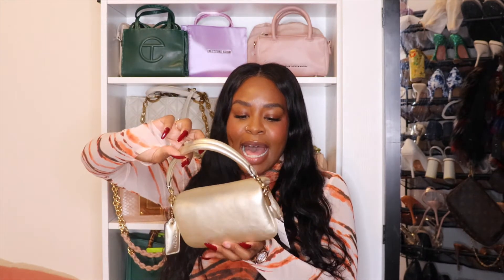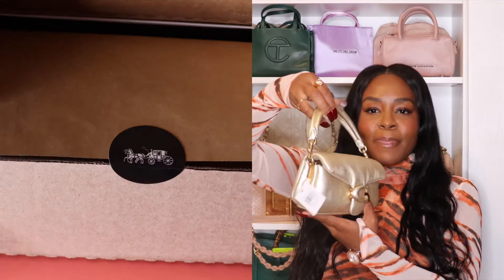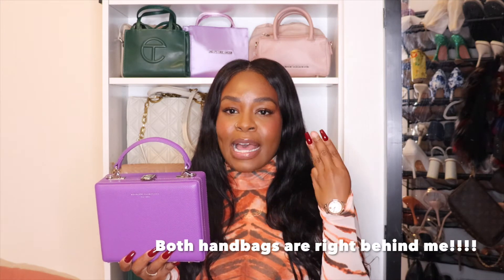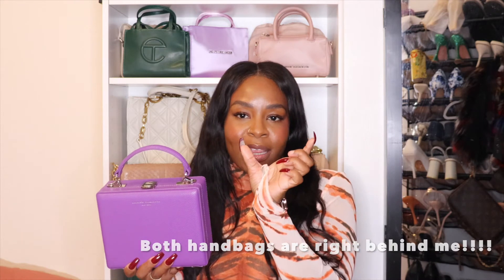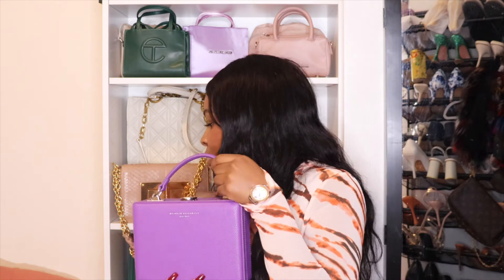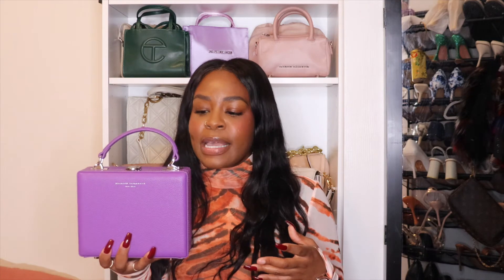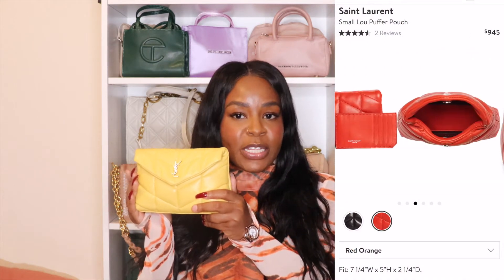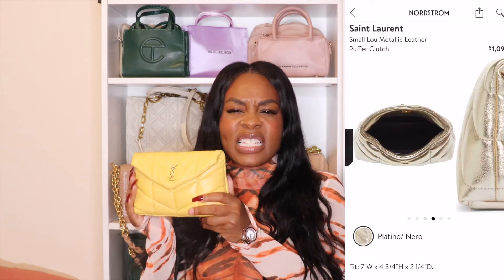3 Luxury Handbags Under $1000 | Coach Pillow Tabby, Brandon Blackwood, YSL | Original Flavour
Hey Guys!

Back with another video, but this time we're talking about the 3 most recent additions to my luxury handbag collection that all happen to be under $1,000 (2 are under $500!).

Handbags Mentioned:

Coach Pillow Tabby:
Gold/Silver Pillow Tabby
White/Cream Pillow Tabby
Red Pillow Tabby 26
Buttercup- Pillow Tabby 18

Other Kendrick Trunks-
Mini Kendrick Iridescent Snakeskin
Black Croc Embossed
Evergreen Kendrick Trunk
Mini Pink Shearling Kendrick Trunk
Stone Blush Kendrick Trunk

AFRM Bodysuit:

The one I'm wearing

Shop My Looks: liketoknow.it/originalflavour_